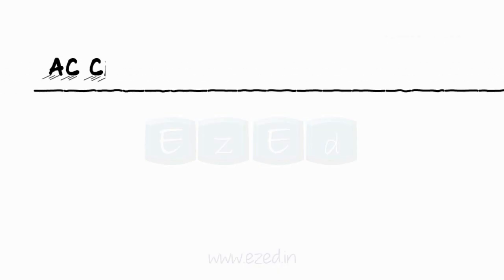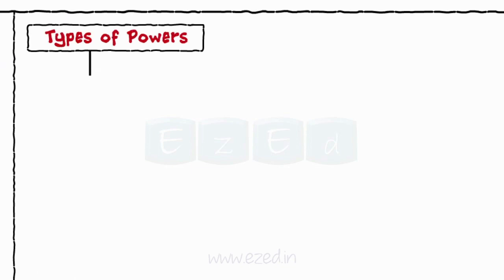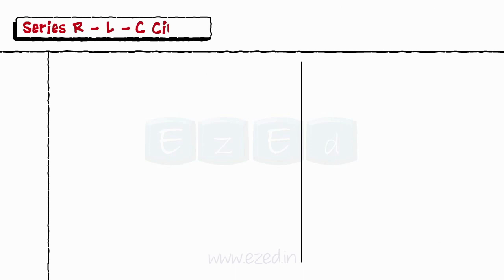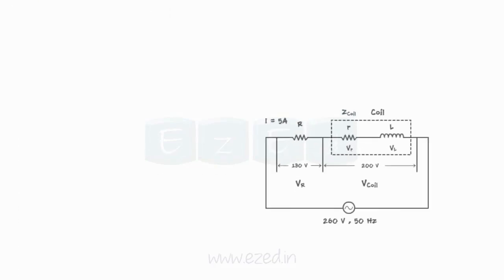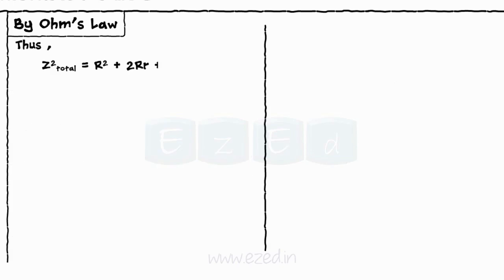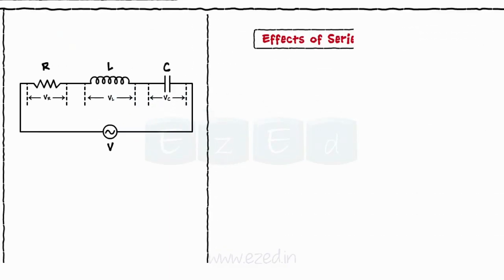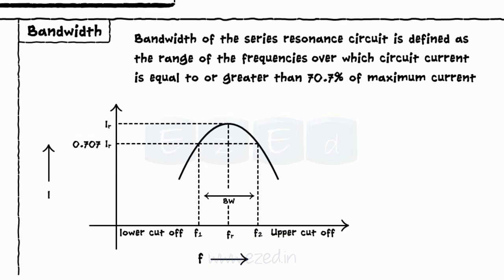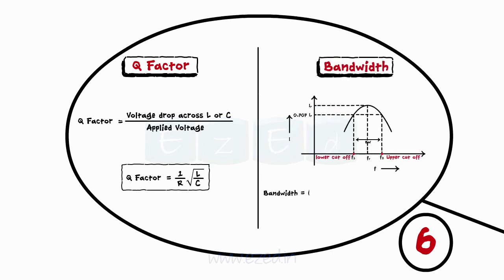Basic Electrical - AC Circuits Part 2 - AC Series Circuits - Solved Problems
This Video Explains AC Series Circuits
 - Series R-L Circuit
 - Series R-C Circuit
 - Series R-L-C Circuit